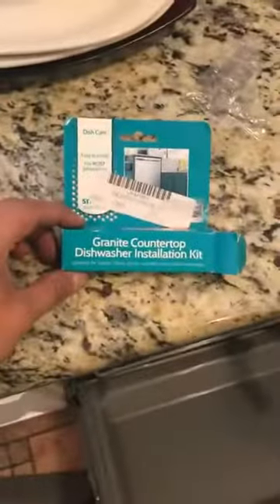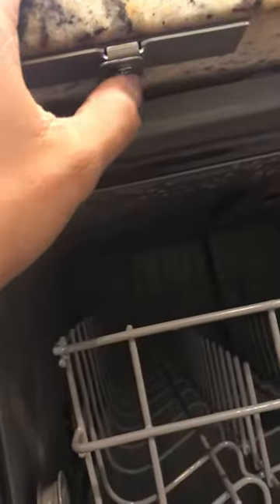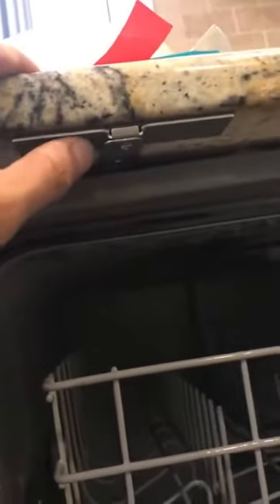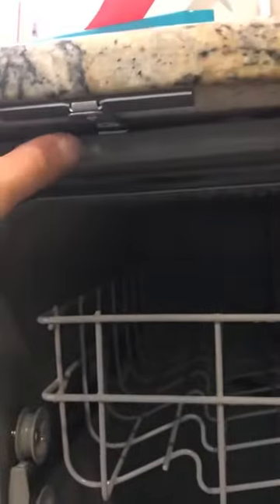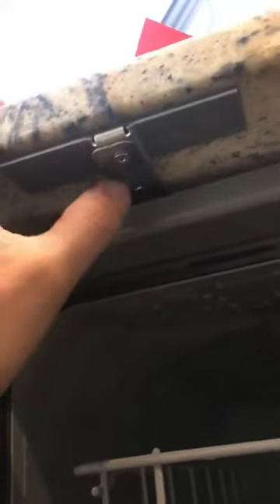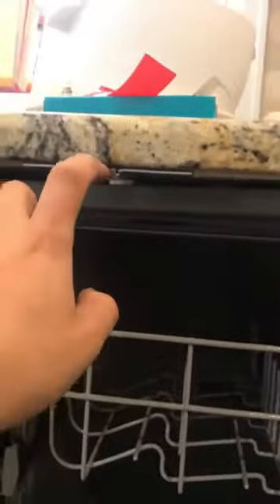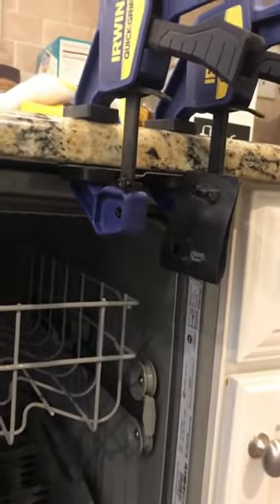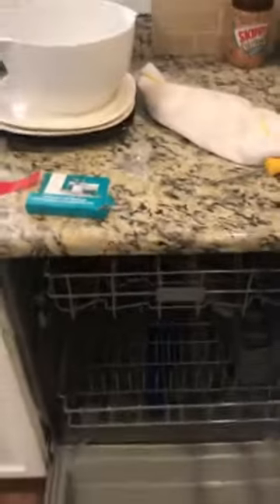Granite Countertop Dishwasher Brackets Installation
How to install dishwasher granite countertop brackets to hold down the dishwasher.

In this video, I show you how to use these new granite countertop brackets to hold the dishwasher in place. These aren't sold at any hardware or local hardware store.

I purchased these online from the appliance factory and then noticed that on Amazon they were an even better deal. These were the best and easiest set of brackets to install!

I highly recommend and are still going strong since installation.